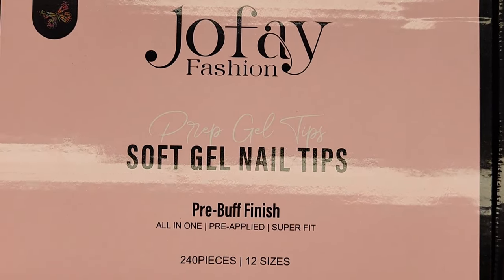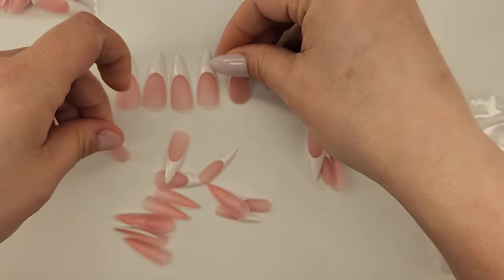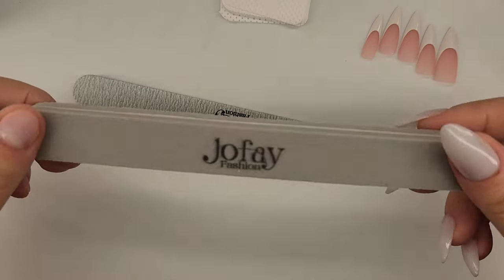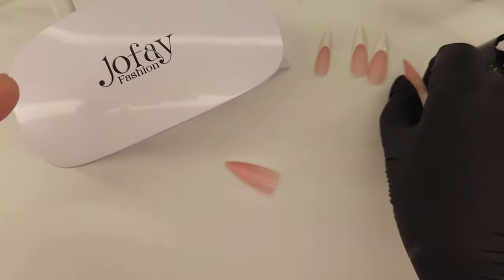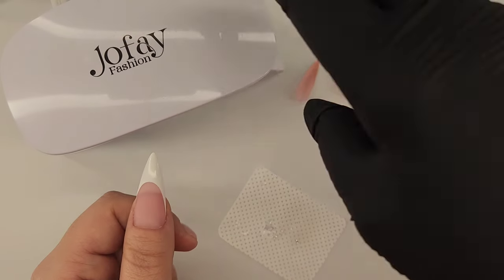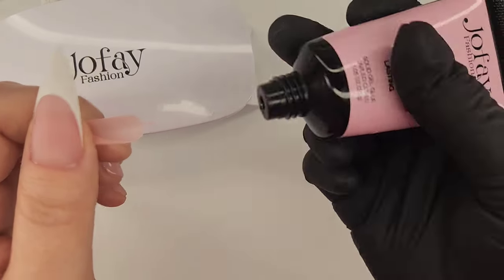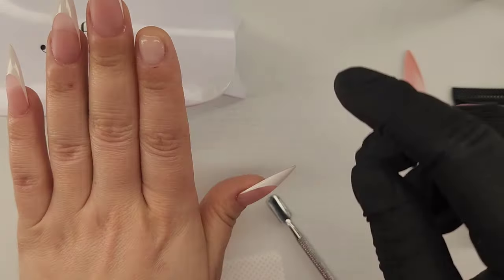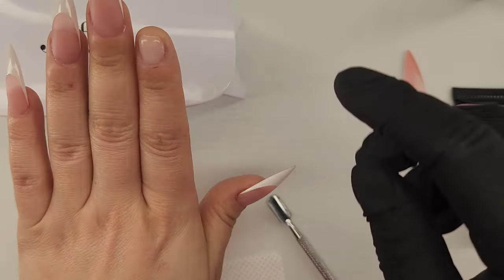Jofay Fashion / Solid Nail Glue Gel Application / GEL-X Dupe from Amazon / Beginner Friendly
Hello & welcome to my little corner of the internet. Thank you for being here!

Today's video is a tutorial using solid gel glue to adhere soft gel tips. I love this glue! I hope y'all enjoy this video!

Products used:

Jofay Fashion French Gel Nail Tips kit, x Coat Tips Stiletto Press On Nails French, 240Pcs Pink

Amazon favorites:

(I'll be adding as I go and I appreciate the support more than you know. Thank you!)

(save some money while shopping)

Resinating Crafts RVA - Erika10
(Custom Resin Items)

 **PSA: I am NOT a licensed professional. I am a DIYer who loves all things nails. I use products that work for me and that I have personally tested. Be sure to test out new products to be sure they work for you. **